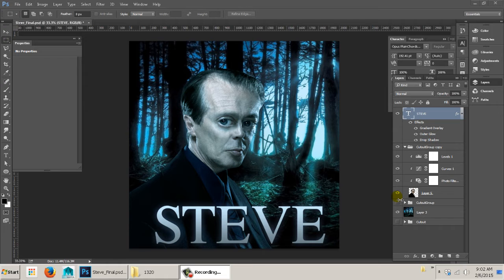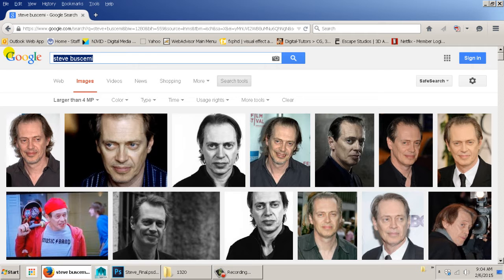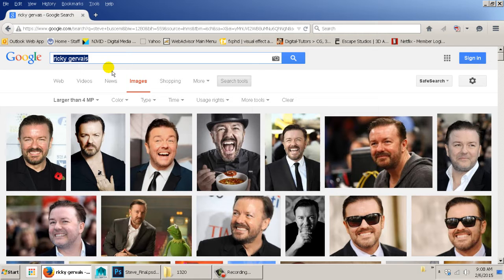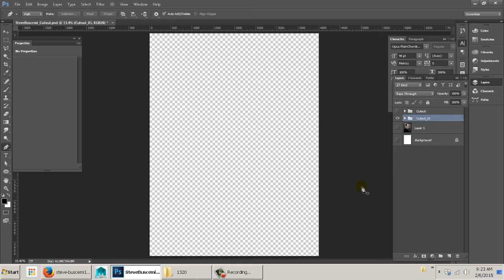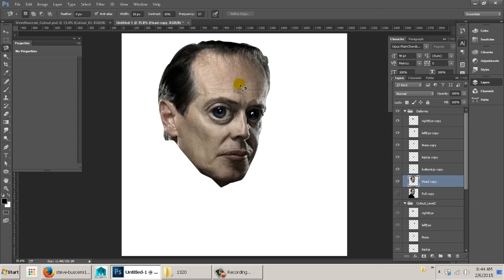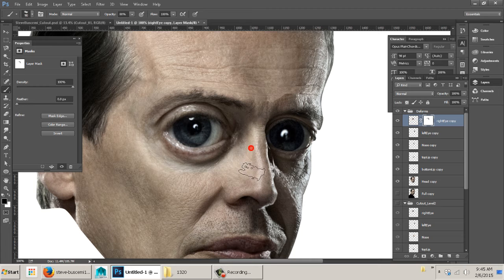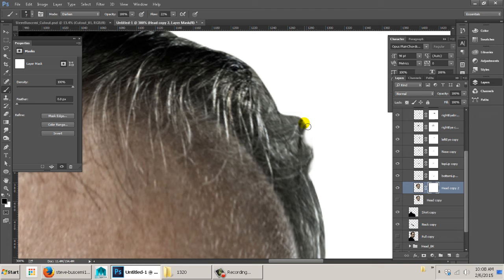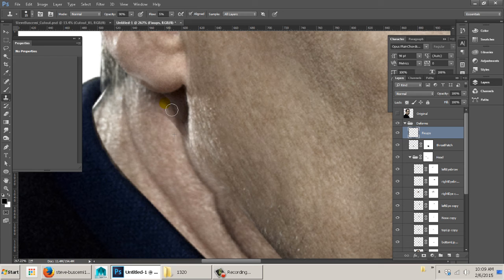Extra Caricature Tutorial Movie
This is an extra tutorial movie to help understand how to develop a caricature study in Photoshop